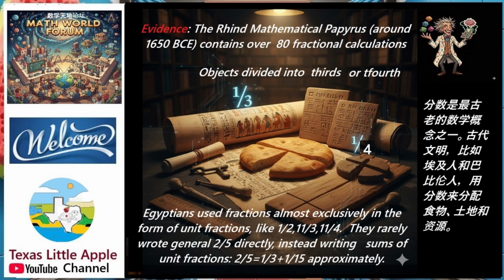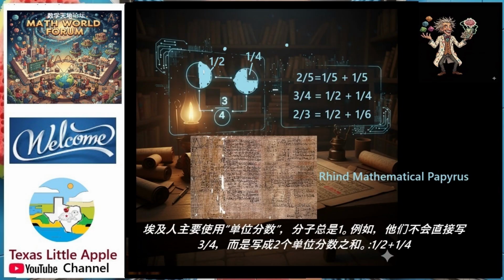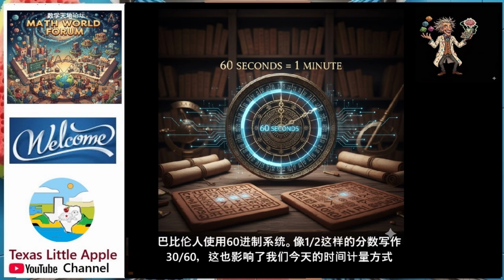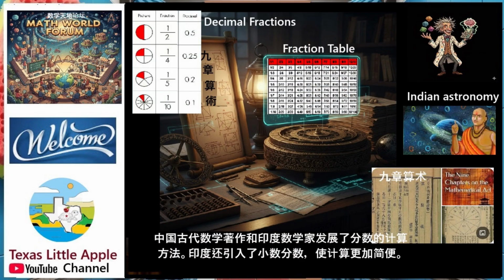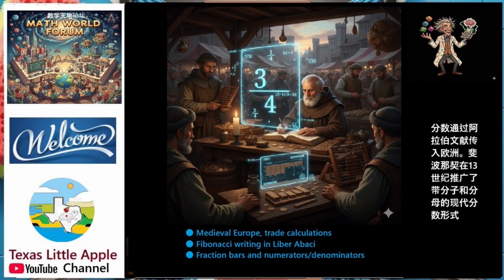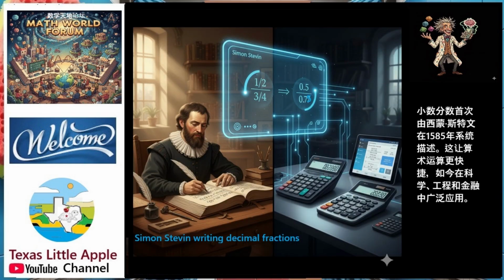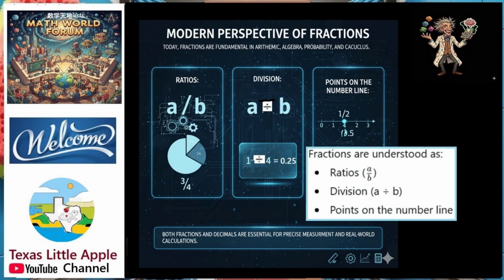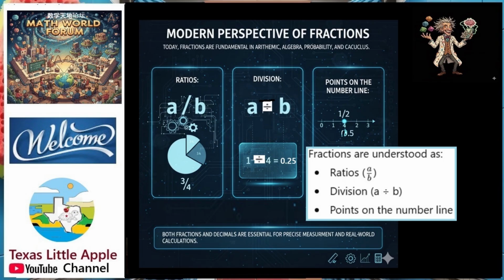Why were fractions discovered much earlier than zero?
Today I am going to talk an interesting topic: “The history of Fraction" .

It will cover:
Ancient Beginnings
Babylonian Fractions
Chinese and Indian Contributions
Medieval Europe
Decimal Fractions
Modern Perspective